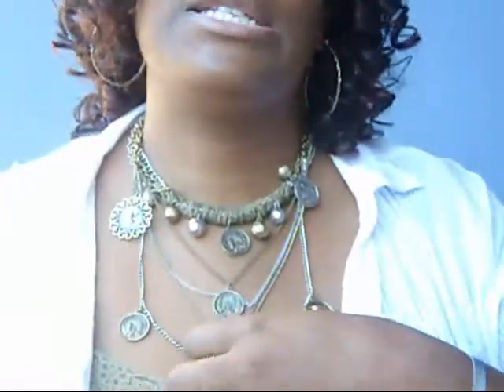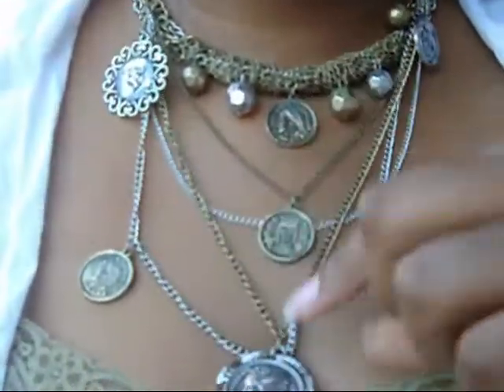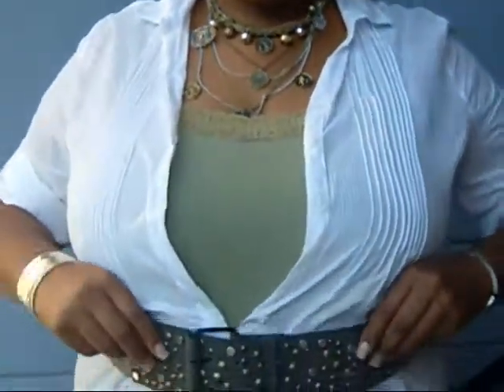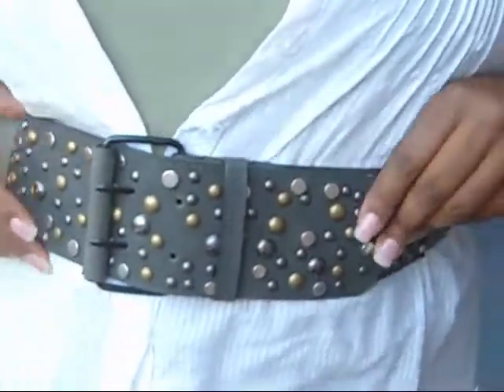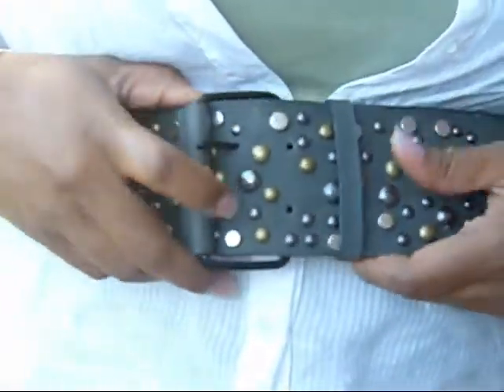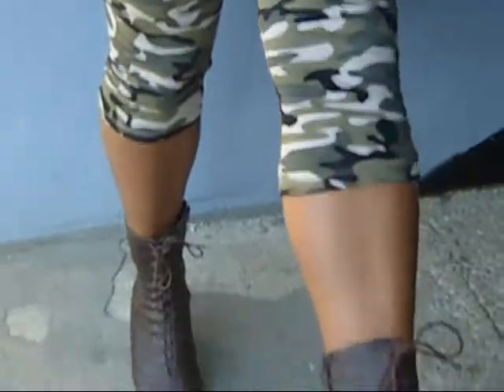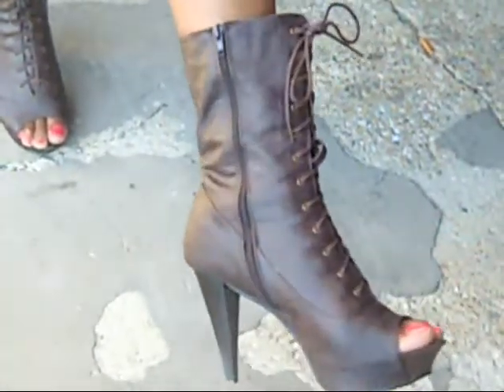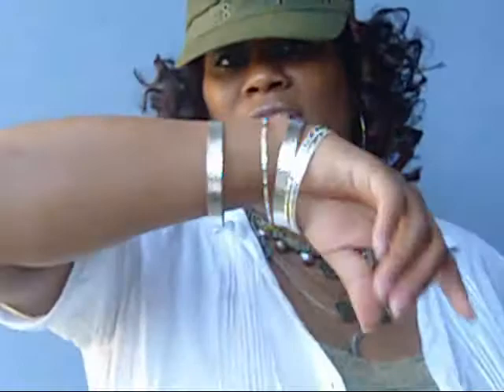Military Plus Size OOTD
All items purchased at Dot's